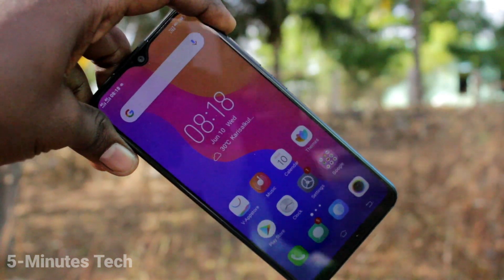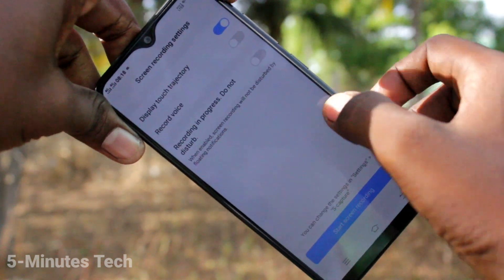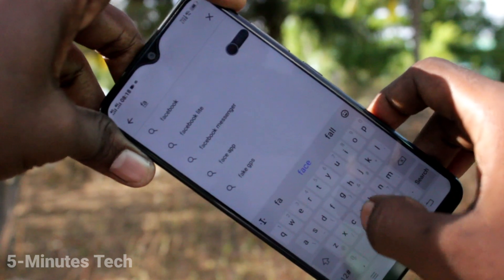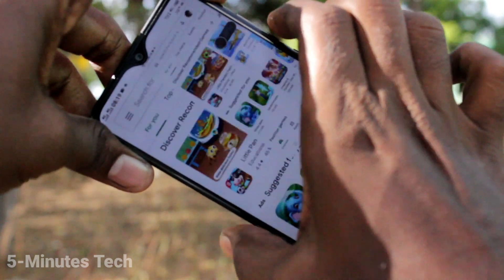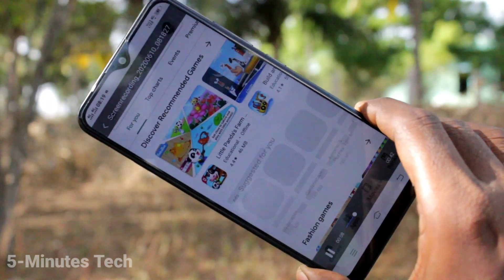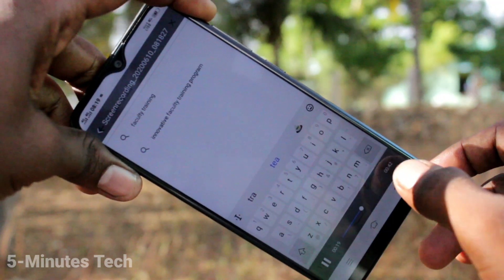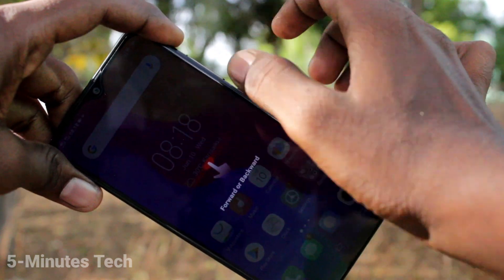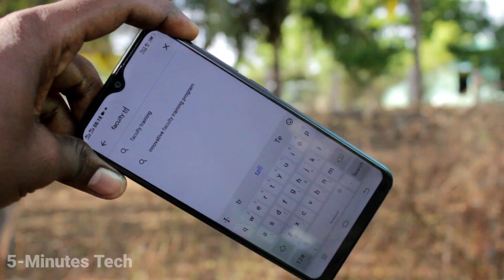How to screen recording in Vivo Y91i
Vivo Y91i screen recording settings: Learn here  how to screen recording in Vivo Y91i smartphone